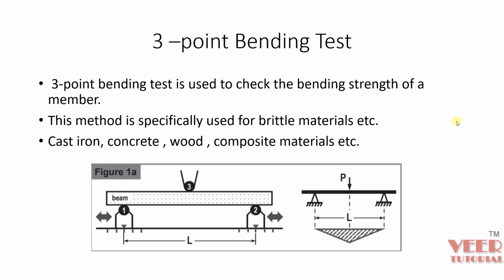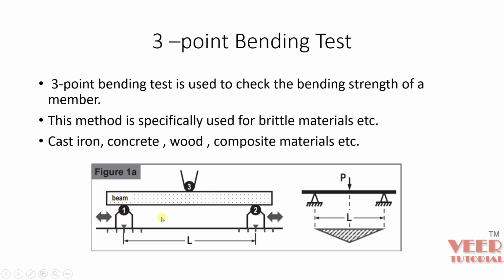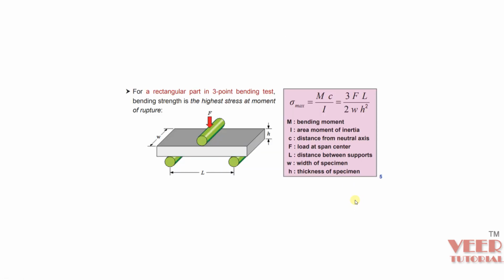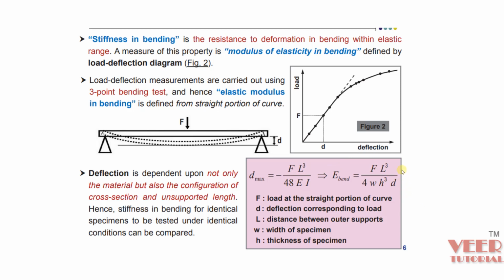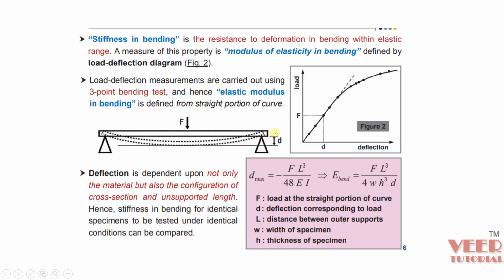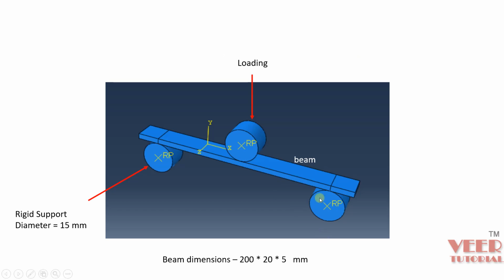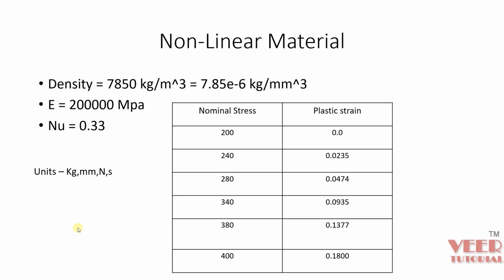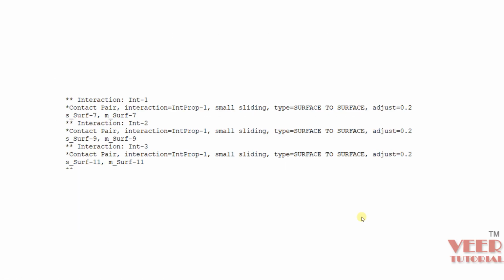ANSYS Workbench | 3 point bending test | part 1/4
in this lecture, we are going to know about 3 point bending test in ANSYS.

file link

part 1

part 2

part 3

part 4

LS Dyna

Abaqus

Hypermesh

NX

CREO

Ansys Structural